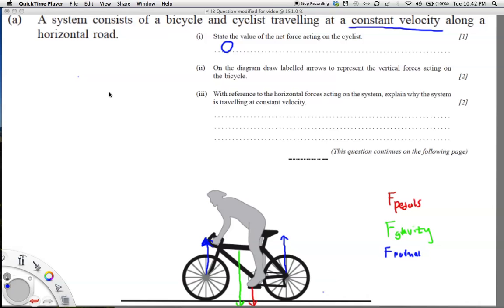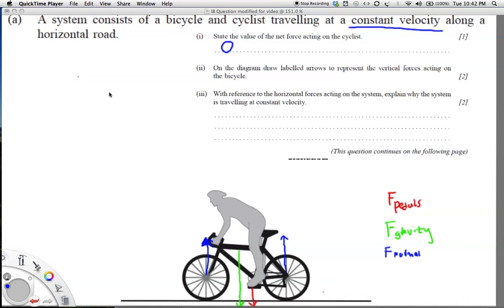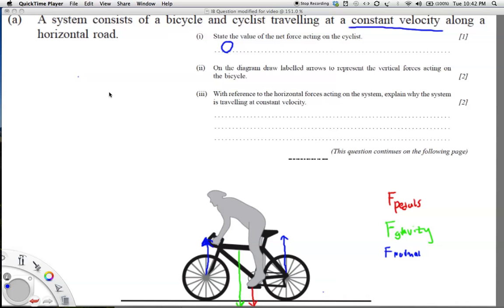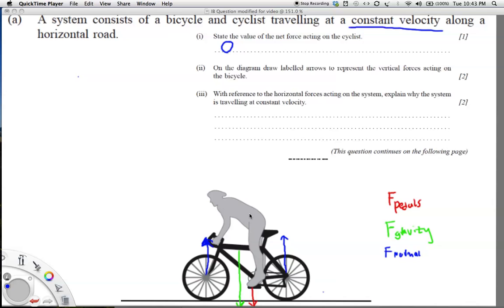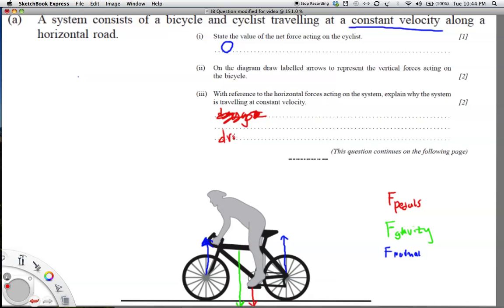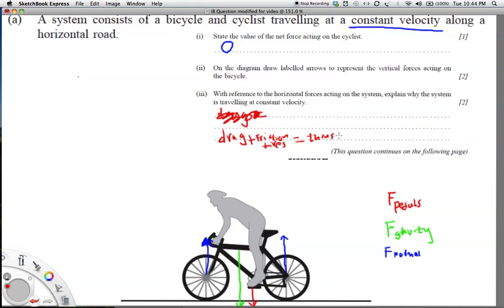Question 3 part 1